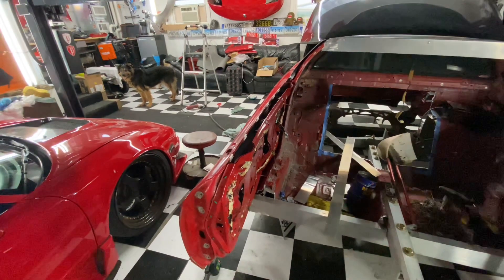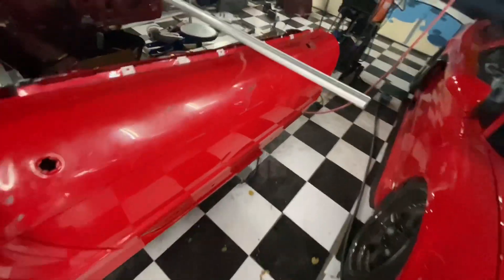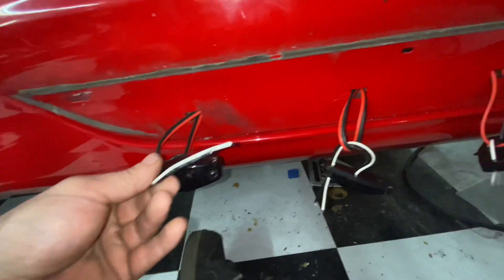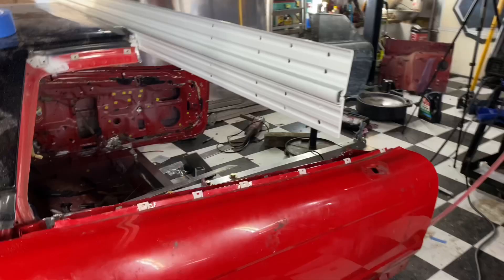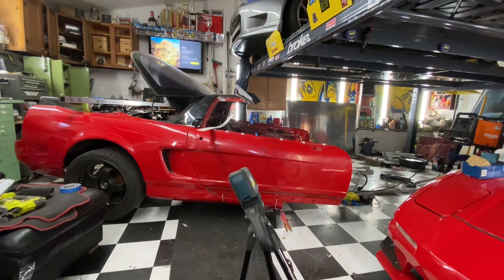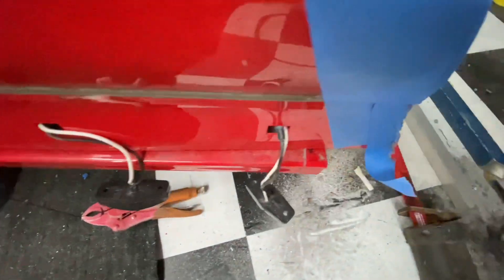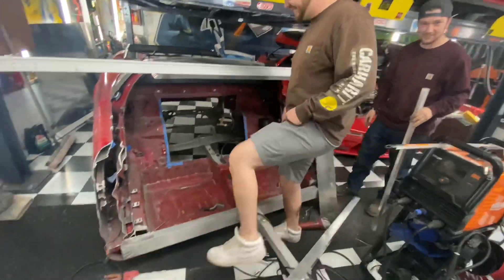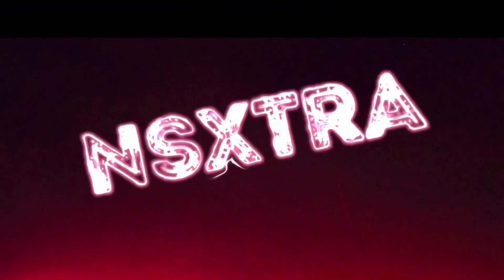Cutting NSX Doors & Fabricating NSX Trailer front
In this video I cut damaged NSX doors for the NSX trailer project and friends come over to help me fabricate the front end of the NSX trailer.